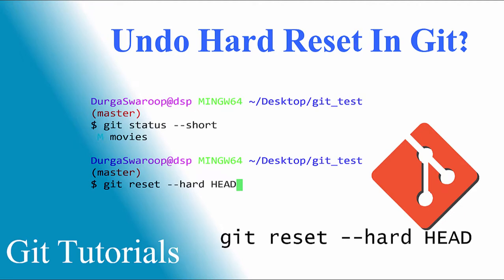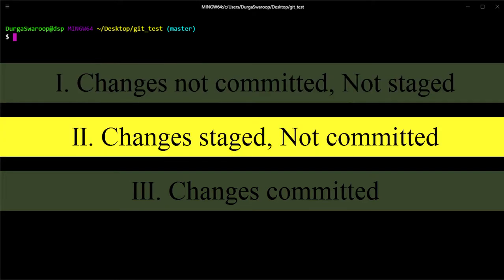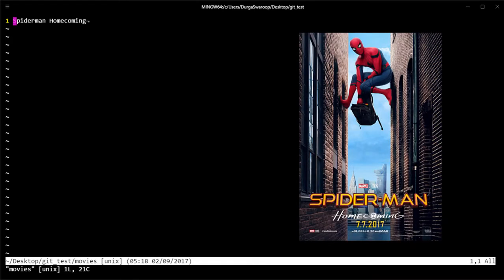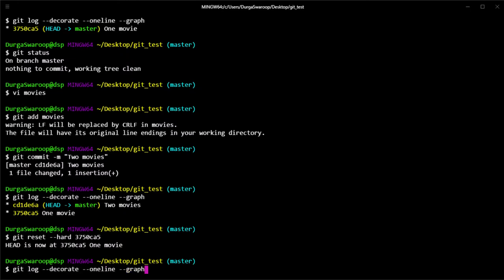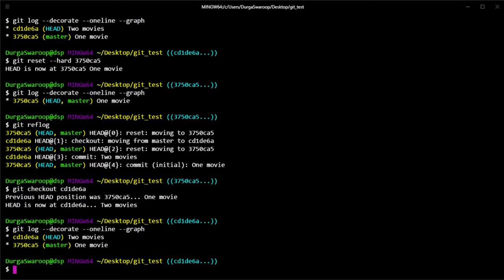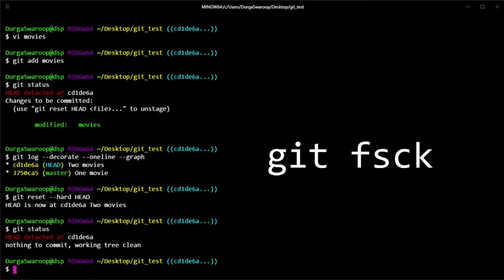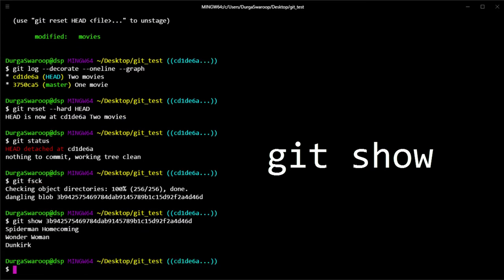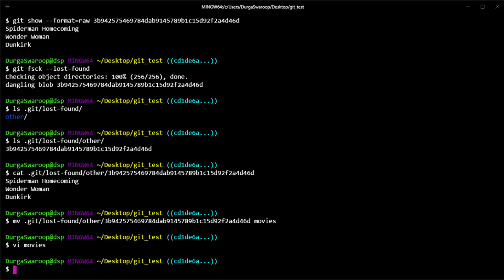Undo Git hard reset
Git is a very powerful tool as we all know but if we are not careful while using it, we might get into a lot of trouble.
"git reset --hard" is such a command that can prove fatal and reset your entire repository if you are not cautious.
So, In this tutorial, I will show how you can get back the lost files and changes you have done, because of a hard reset.
Git stores information about all the files and modifications you have done every time you do a "git add" or "git commit". So, We will use that information to fetch these changes back.
We will use "git fsck" and "git reflog" to accomplish these tasks.